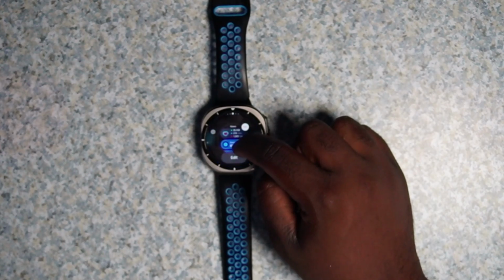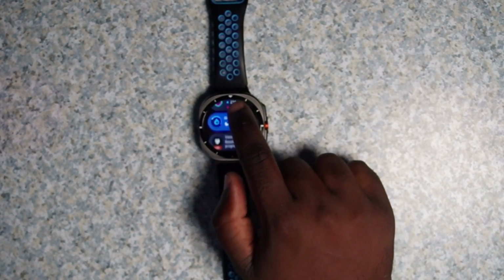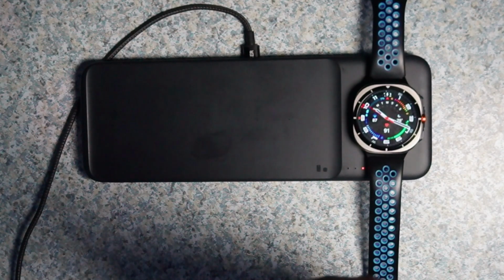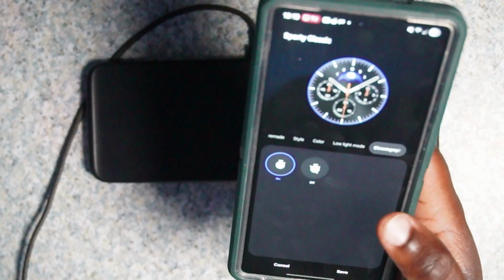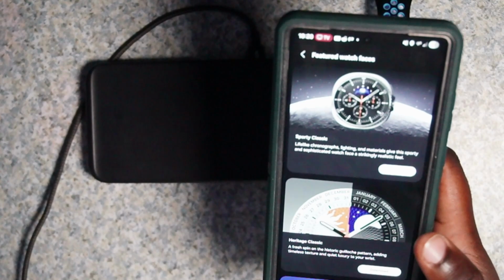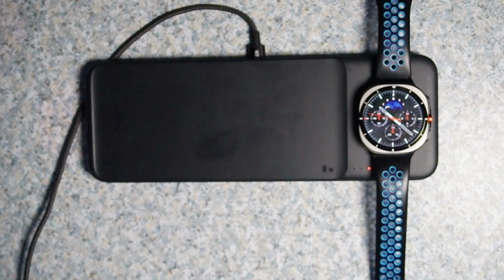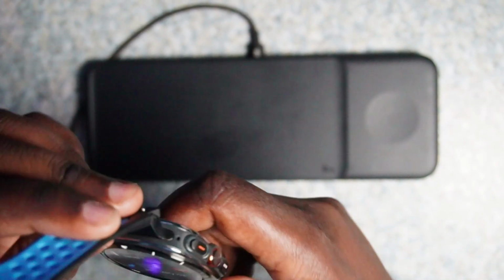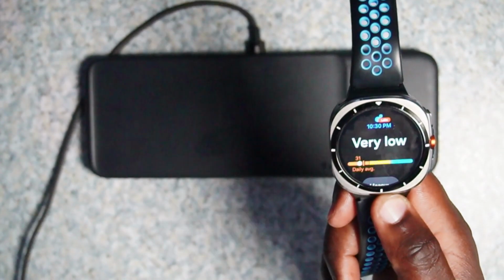One Ui 8 Watch Review: The best software on your phone is now on your wrist!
Linktree.com/techwithchris